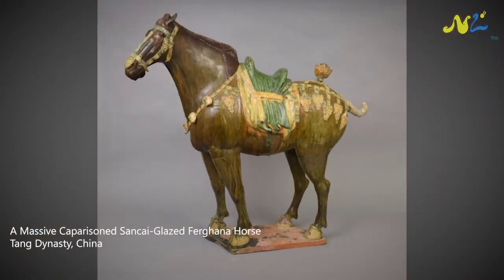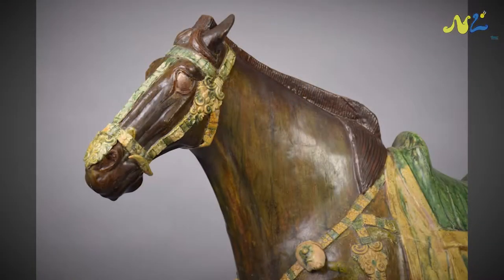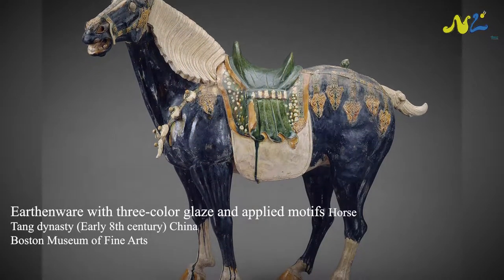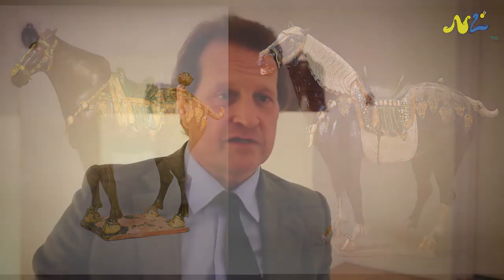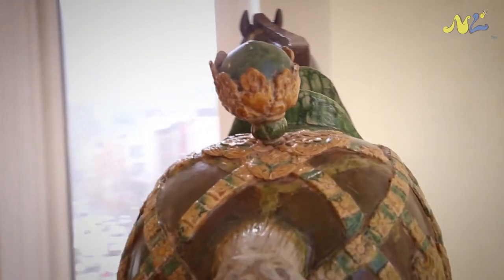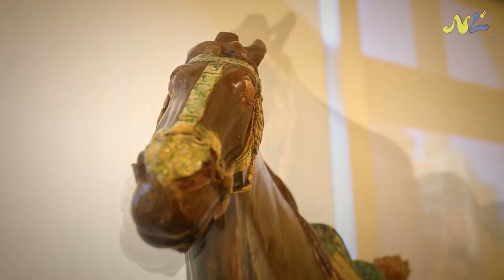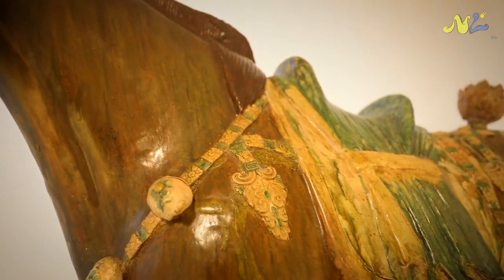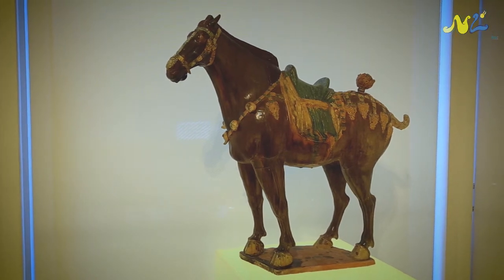Asia Week Episode 12 A Glimpse Into Tang Dynasty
Michael C. Hughes, spent over 16 years as a Chinese specialist with Christie’s in London, New York, and Los Angeles. He has appraised a wide range of art holdings for many of the world’s finest private collections, institutions, and museums. He is the current President of the Board of Asia Week New York, an annual two-week celebration of art across the metropolitan New York area. He has authored three museum publications The Blair Bequest: Chinese Snuff Bottles from the Princeton University Art Museum, 2002, The Chester Beatty Library, Dublin, Chinese Snuff Bottles, 2009 and Small Treasures: The Art Institute of Chicago, Chinese Snuff Bottles, 2015. Other published material includes articles in Apollo, Arts of Asia, and Oriental Art.

Sancai (Chinese: 三彩; pinyin: sāncǎi; literally: 'three colours') is a versatile type of decoration on Chinese pottery using glazes or slip, predominantly in the three colours of brown (or amber), green, and a creamy off-white. It is particularly associated with the Tang Dynasty (618–907) and its tomb figures, appearing around 700. Therefore, it is commonly referred to as Chinese: 唐三彩 Tang Sancai in Chinese. Tang sancai wares were sometimes referred in China and the West as egg-and-spinach by dealers, for their use of green, yellow, and white, especially when combined with a streaked effect.

He was born in Cornwall, England. He now lives in New York City with his wife and two children. He is an independent Chinese art specialist.

N&L , Building the link between trends! Local people take you to explore arts, lifestyle & backstage stories in some of the world most exotic places.